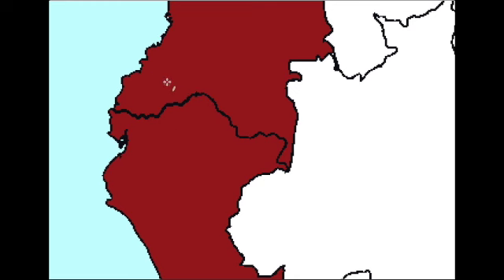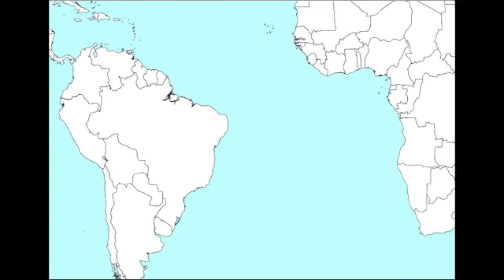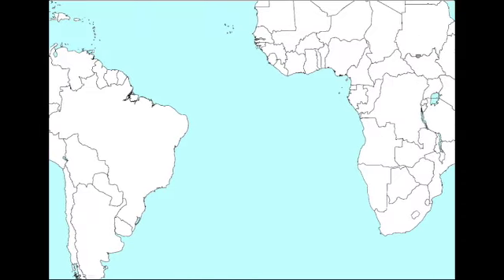What if the World Froze in 2023! (Part 1)!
This is a scenario where the World Freezes!

This is not made to offend but to entertain!